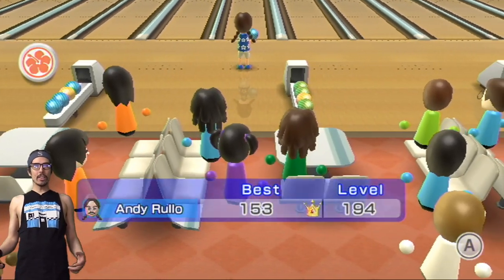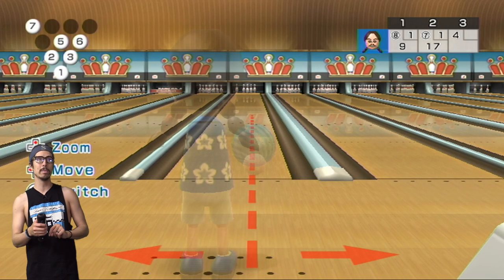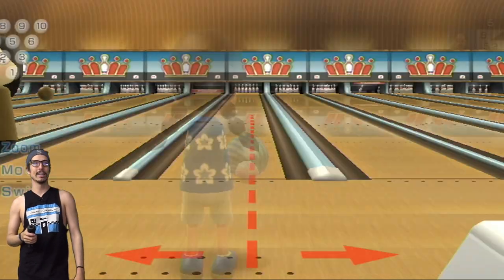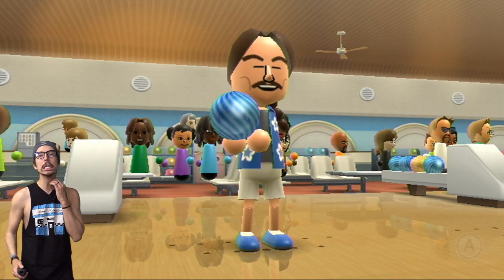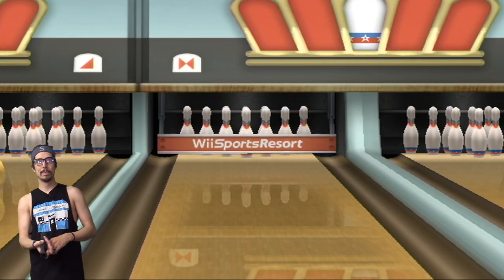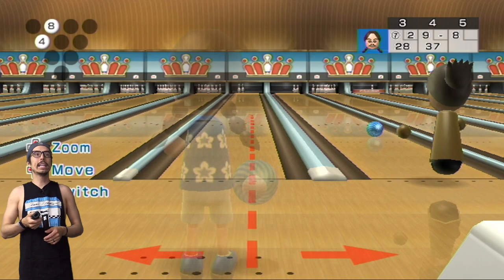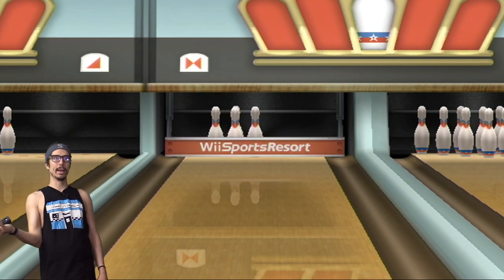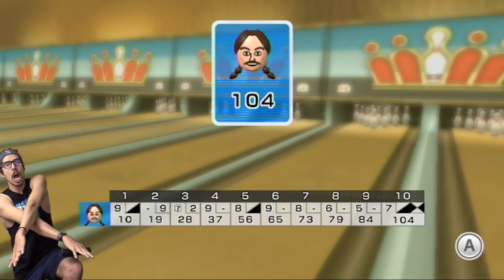KISS THE PIN! | Wii Bowling #9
Uploads DAILY @ 10am & 4 pm EST!